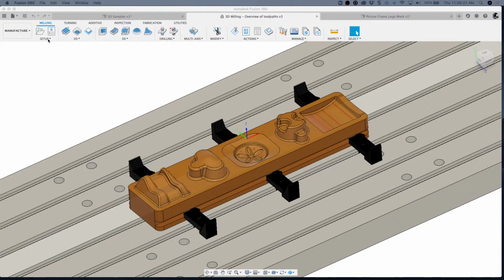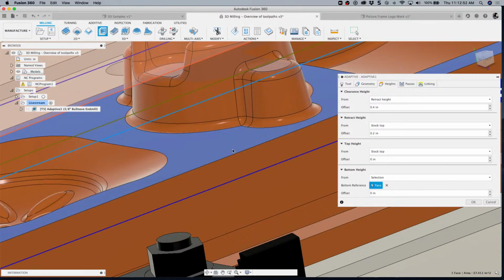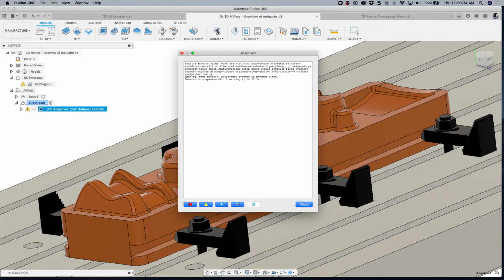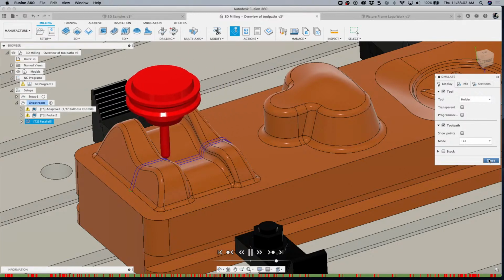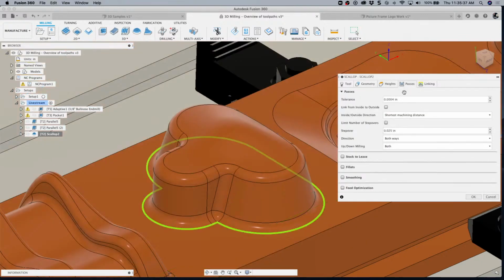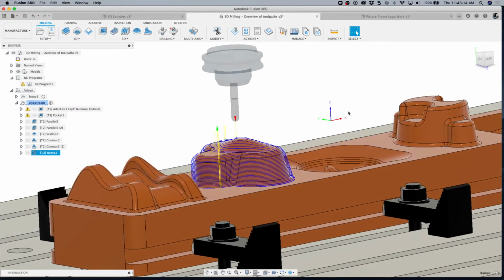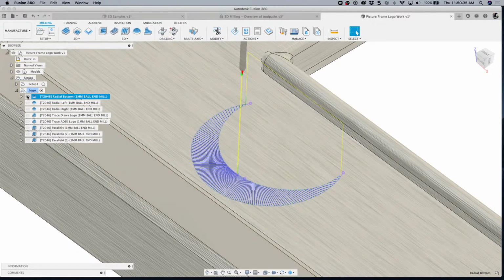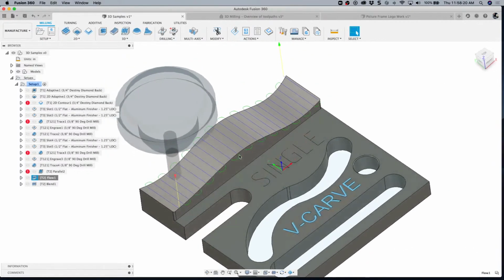360 LIVE CAM Basics - 3D Toolpaths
In this LiveStream, Angelo will continue his CAM Basics series by walking through the 3D Toolpaths and showing what each option can do.